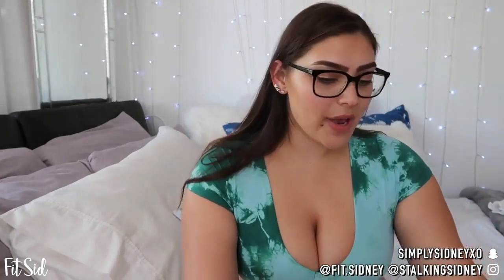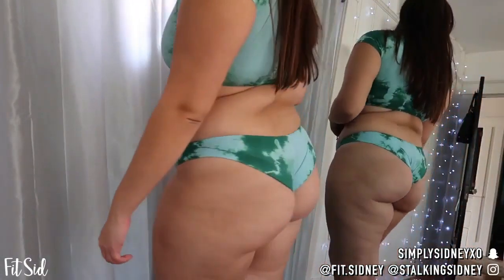TRENDY BIKINIS TRY ON HAUL 2020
01.Amazon Best Sellers: Best Women's Bikini Swimsuits

02.Amazon Best Sellers: Best Women's Lingerie - Amazon.com

03.Amazon Best Sellers: Best Women's Exotic Lingerie Sets